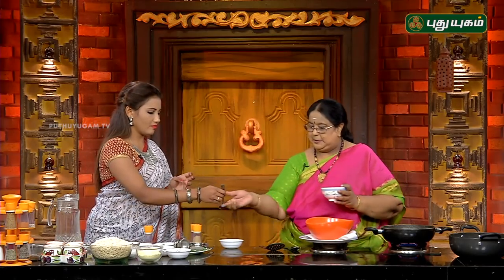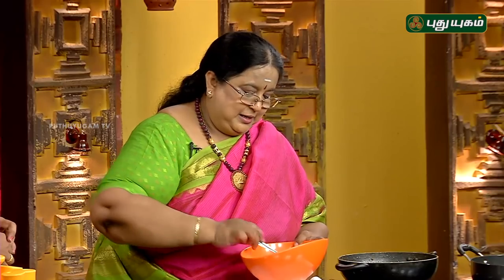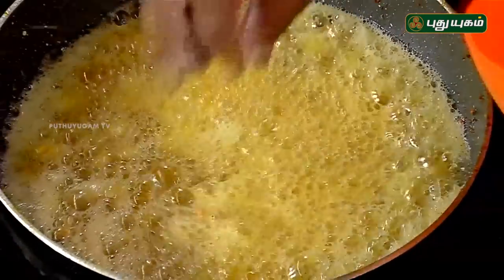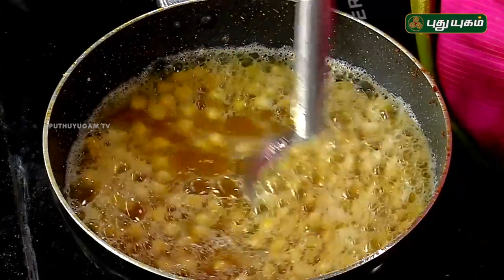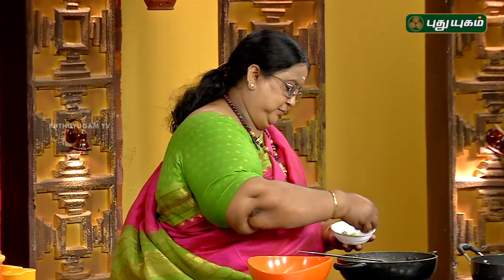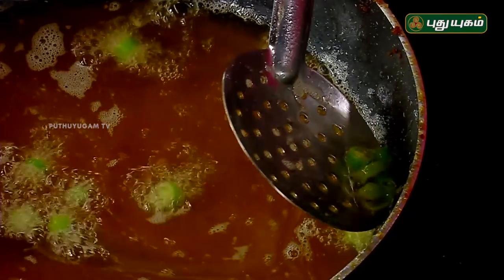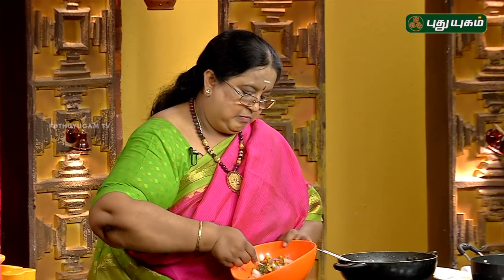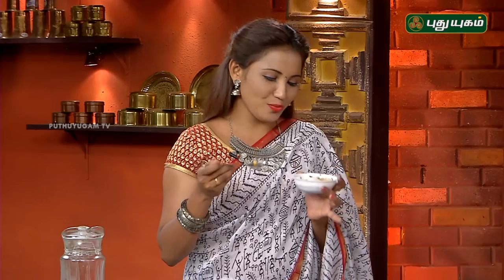Spicy Crispy Fried Corn Recipe | Rusikalam Vanga | 21/05/2018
Learn how to make a super delicious snack with corn...